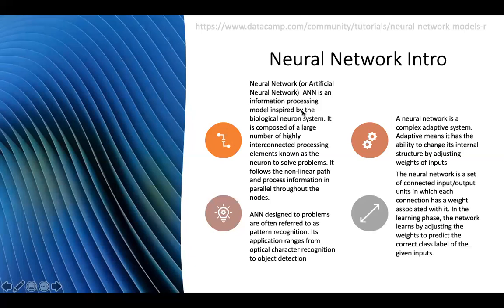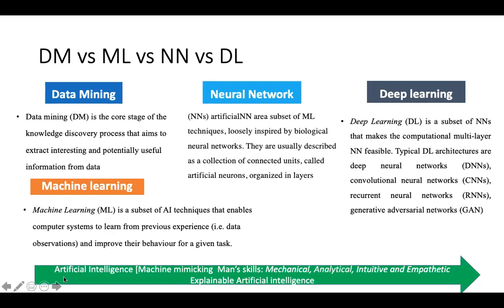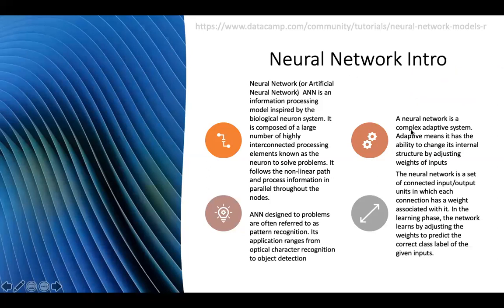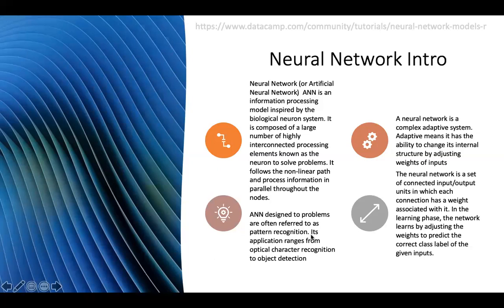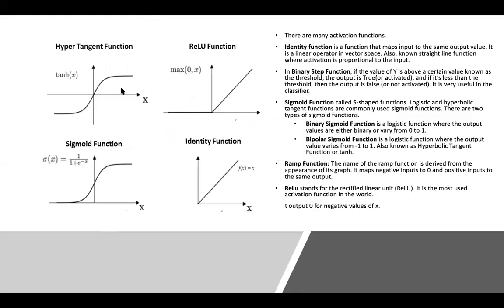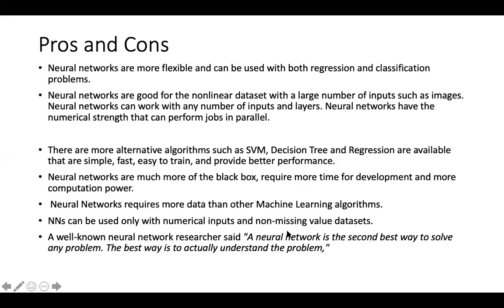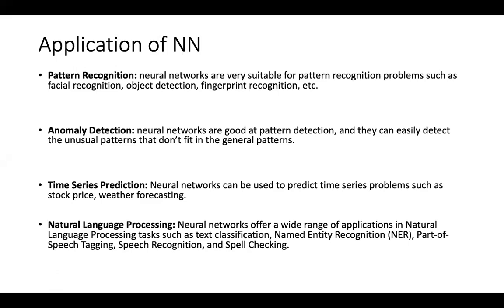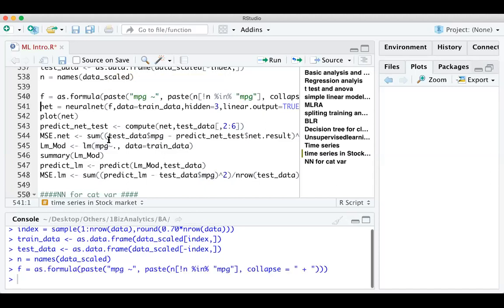Neural Network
Neural Network Shankar Santhakumari Sir